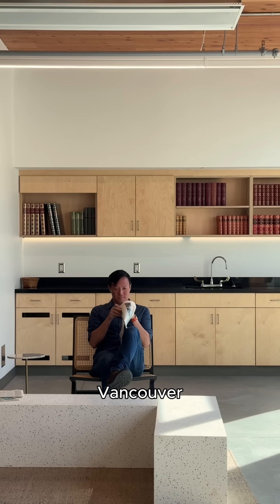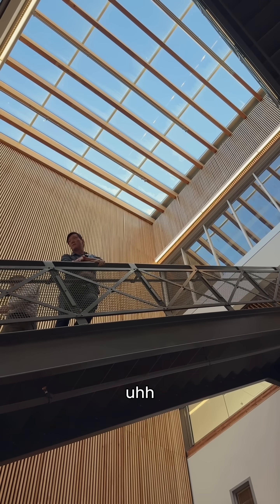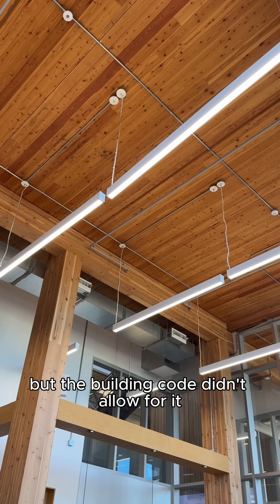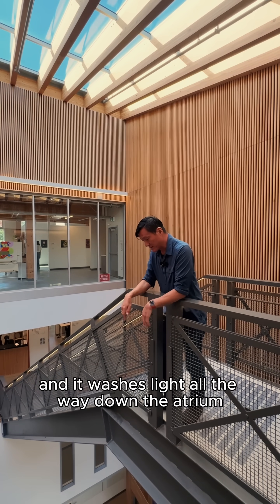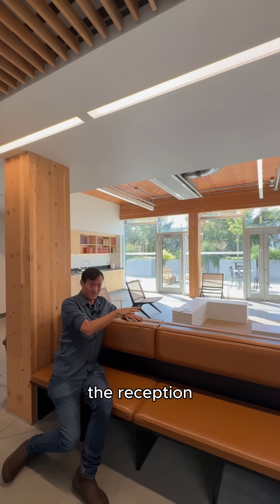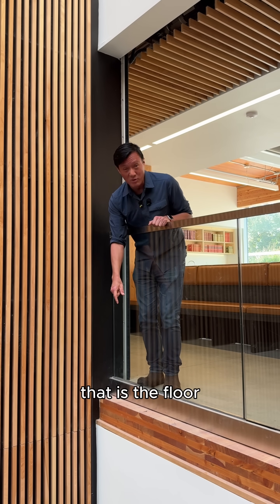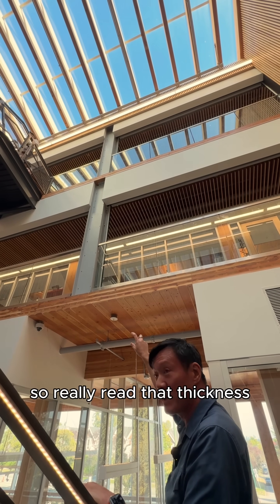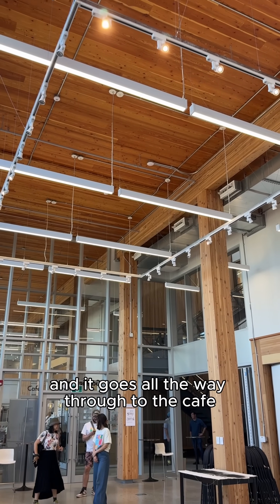Alliance Française Vancouver by McFarland Marceau Architects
We dropped by Alliance Française Vancouver, a centre for French culture by McFarland Marceau Architects.

In this project, the design team pushed for an exposed mass timber structure when the codes didn’t allow it. They demonstrated the fire risk compared favourably to a compliant design, and it was approved. This set a new precedent for mass assembly buildings over two storeys in Vancouver and shows how codes are having to adapt to accomodate new timber construction technologies.

Engineering: Equilibrium Consulting
Construction: Haebler Group
Owner: Alliance Francaise Vancouver
Mass timber supplier: Kalesnikoff

This is part of our series on mass timber in British Columbia, in collaboration with Naturally Wood, you can find more about this project at naturallywood.com